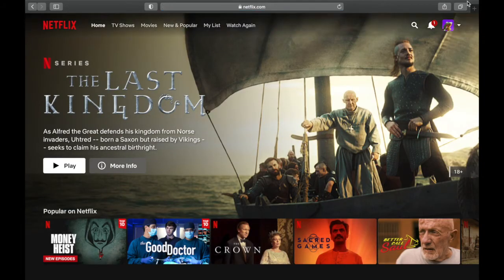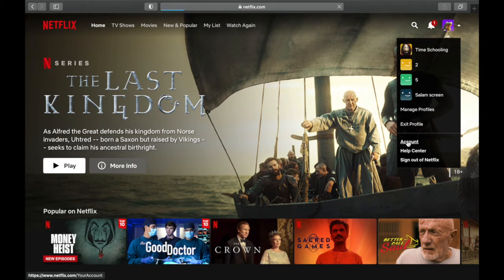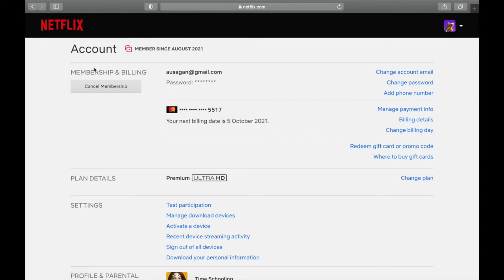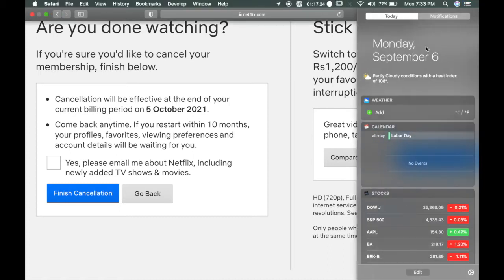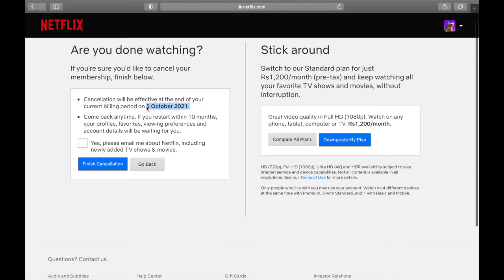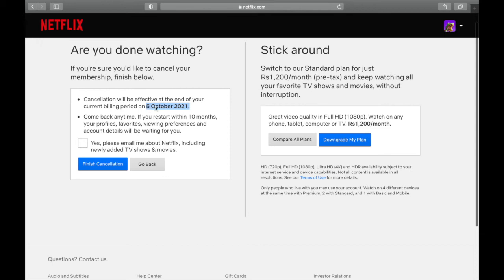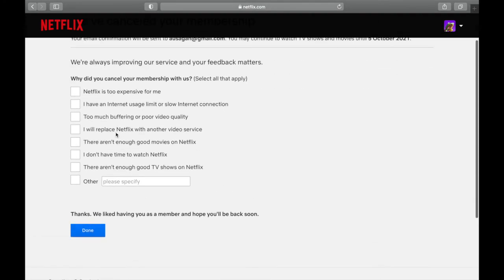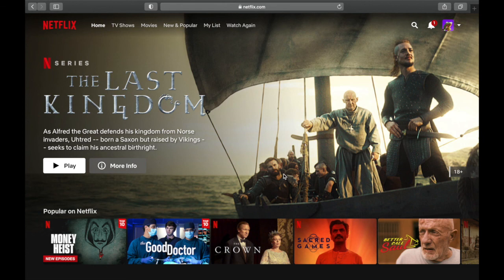How To Cancel Netflix Membership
How to cancel a Netflix subscription
Step 1: Open the Netflix app on your smartphone and go to the profile section by tapping on the profile icon. The latter is located on the top right corner of the app.
Step 2: Now tap on “Account.”
Step 3: Scroll down and you will see a Cancel Membership button. Just tap on it and Netflix will redirect you to the “Cancel plan” page. Here, you need to tap again on “Finish Cancellation.”

 in this video we are going to learn How To Cancel Netflix Membership
after watching this video you will learn How To Cancel Netflix Membership
if you think you have learned How To Cancel Netflix Membership